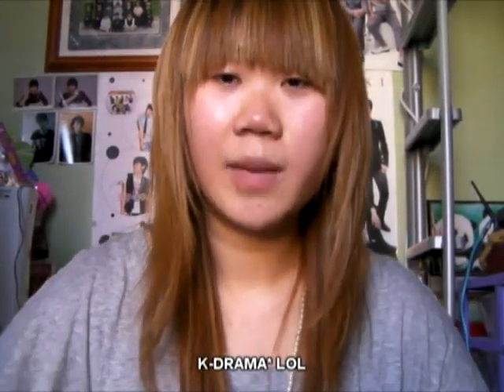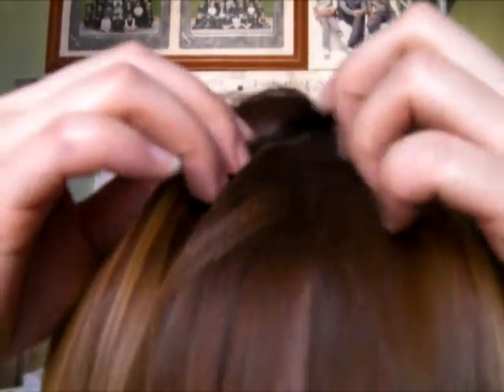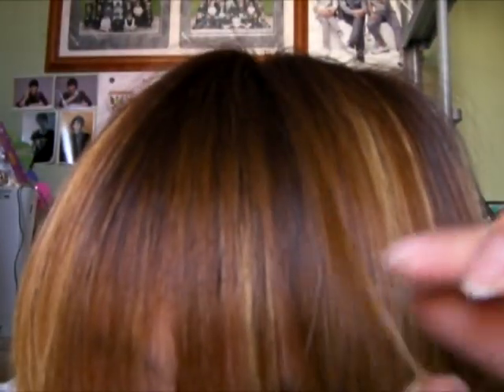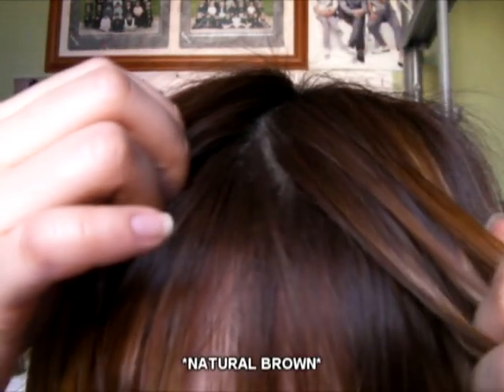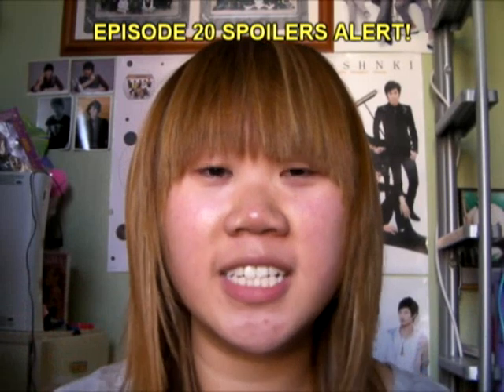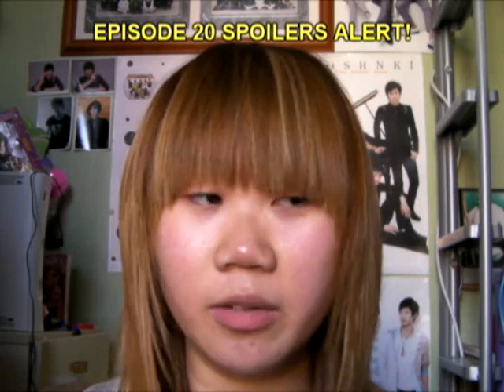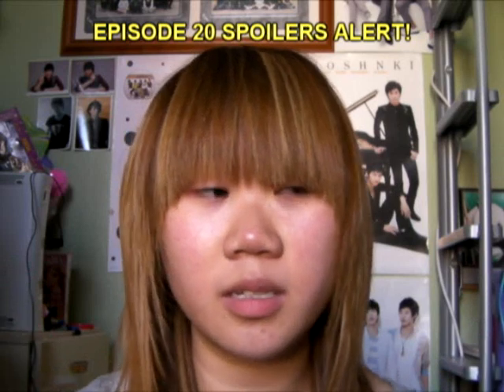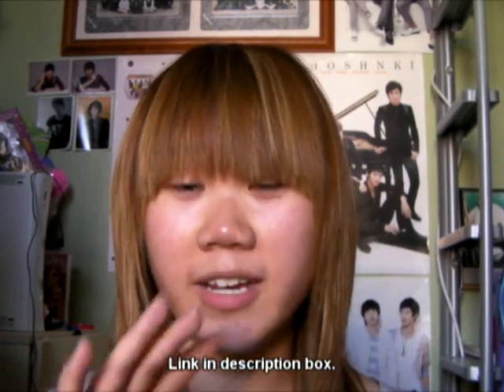Prettia Hair Dye Chiffon Beige Review & Secret Garden 20!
THIS VIDEO CONTAINS SECRET GARDEN 20 SPOILERS AT THE END!

No I still haven't got a new tripod. I used a Haribo Tangfastics tube to hold the camcorder up...Yeah, the video was filmed at such terrible angles.